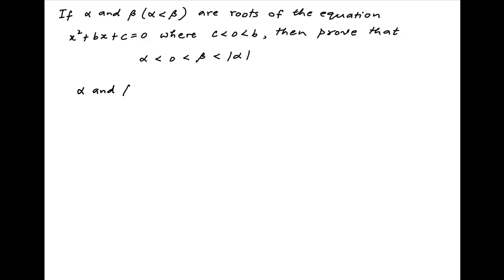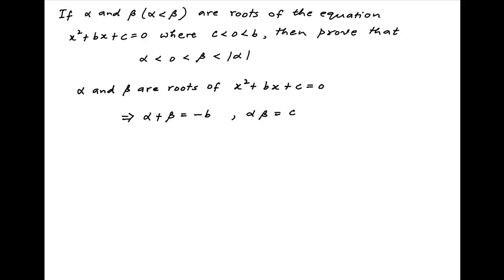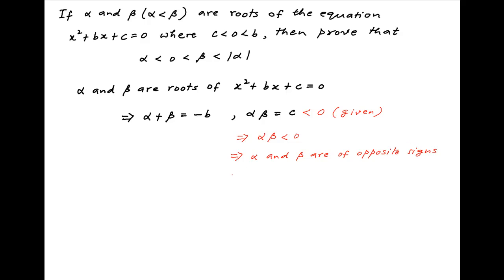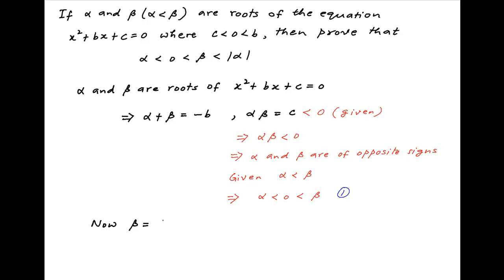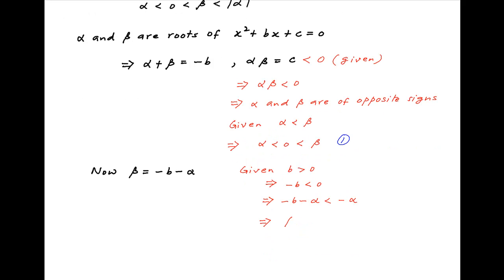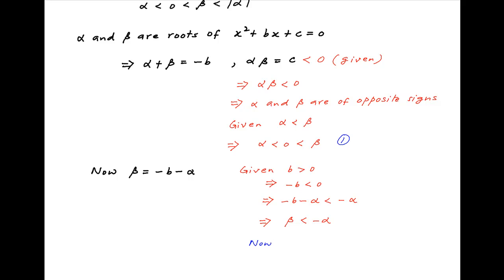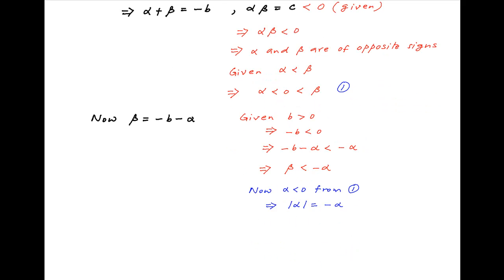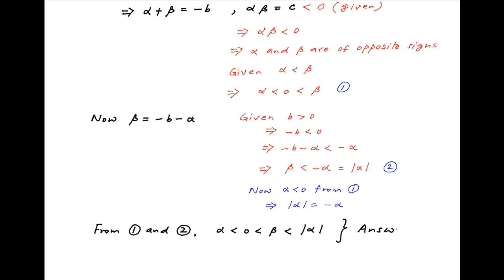Prove following inequality if A, B are roots of square(x) + bx + c = 0.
Prove that A is negative, B is positive and less than |A|. Given that A is smaller than B, c is negative and b is positive. for thousands of IIT JEE and Class XII videos, and additional problems for practice. All free. Over 1 million lessons delivered! Full benefits include smart analytics, customized tests, historical test performance, bookmarks, search and intelligent learning recommendations personalized for you. MathMuni is a collaboration between retired IIT faculty and IIT alumni with over 25 years experience. Happy Learning! now.